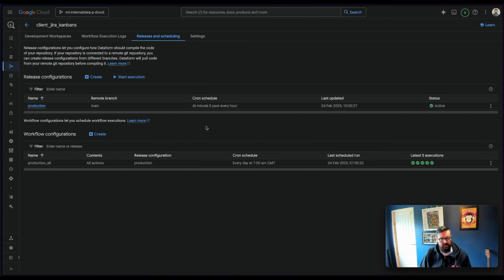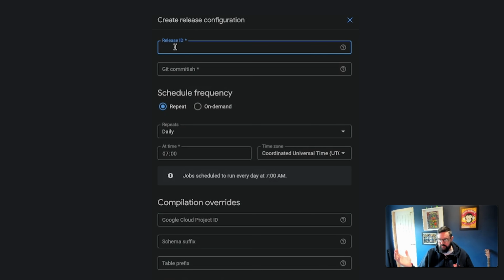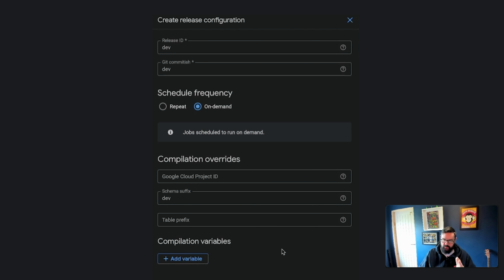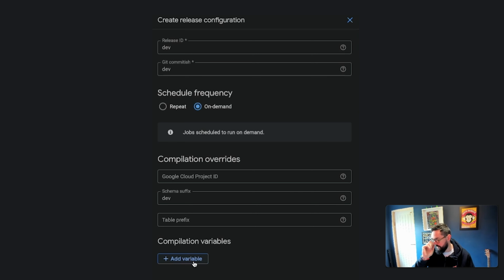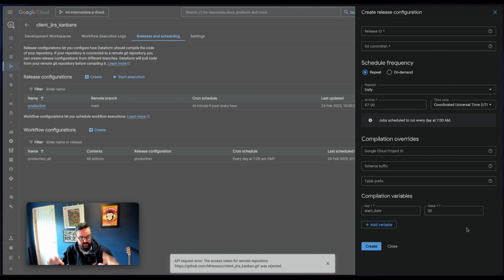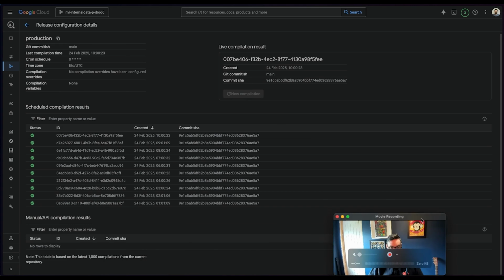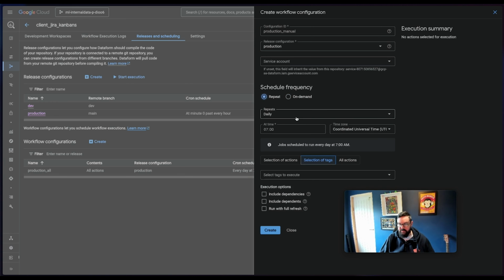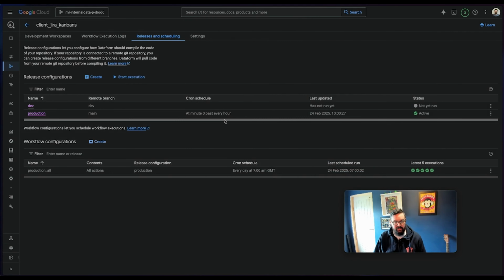Behind the Cloud - Releases and scheduling in Dataform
In this episode of Behind the Cloud, Matt dives into the details of releases and scheduling in Dataform. He breaks down how to manage different versions of your codebase in GitHub, from taking snapshots to scheduling executions at various intervals—daily, hourly, or monthly.

By the end of the episode, you'll have the know-how to confidently release and schedule your code, making it easier to build robust tables and models with Dataform.

Timestamps

00:00:00 - Introduction to Releases and Scheduling
00:00:57 - Navigating the Dataform Repository
00:01:08 - Understanding Release and Workflow Configurations
00:02:11 - Creating a Release Configuration
00:03:14 - Compilation Overrides and Schema Suffixes
00:04:06 - Managing Multiple Branches and Analysts
00:04:49 - Using Compilation Variables
00:06:26 - Taking Snapshots and Running Executions
00:07:49 - Setting Up Workflow Configurations
00:08:52 - Using Tags for Scheduling
00:09:35 - Full Refresh and Table Rebuilds
00:10:06 - Summary

In this series, Matt aims to address pertinent questions about GCP, covering topics from security concerns to the costs of using BigQuery and other services. The series will feature bite-sized videos targeted at analysts and digital marketers who are contemplating the transition to cloud-based technologies.

Have specific questions? Drop them in the comments below!